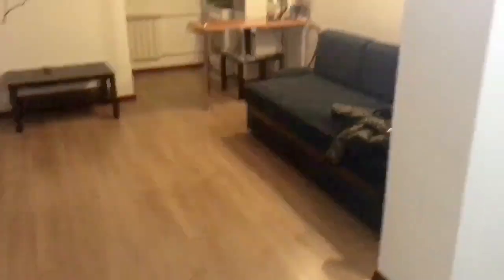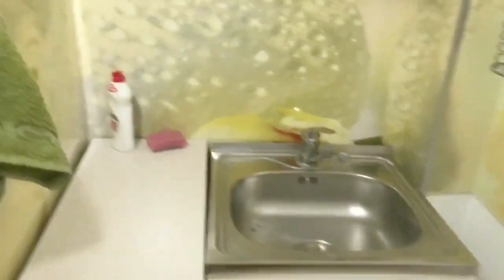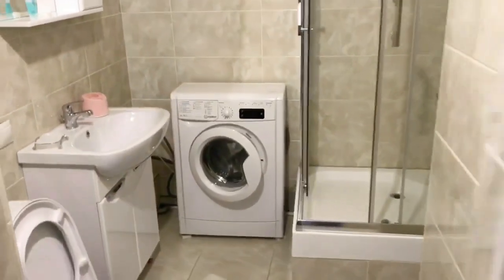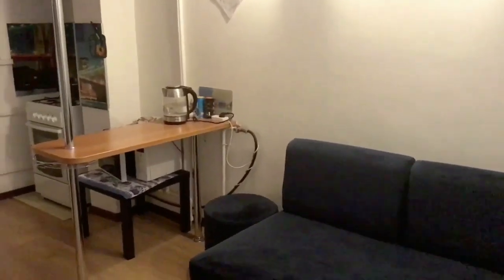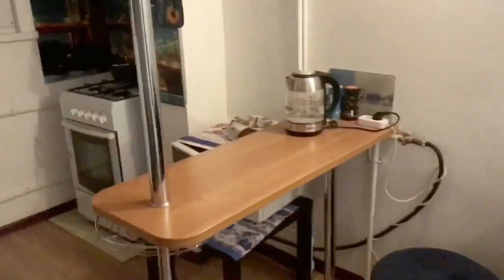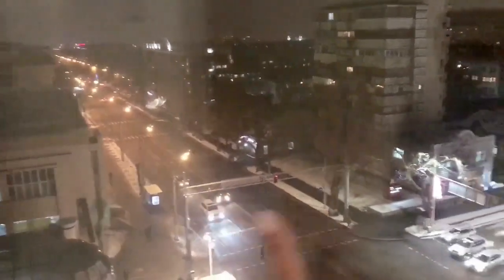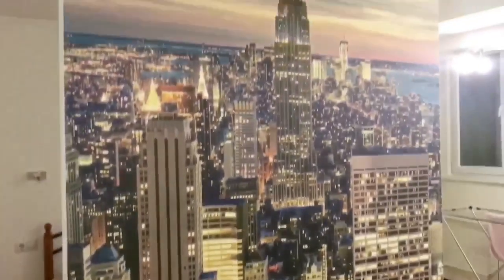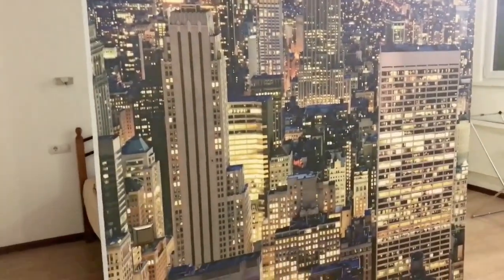Kazakhstan: Almaty apartment for 32$